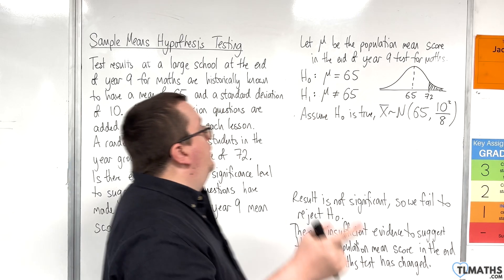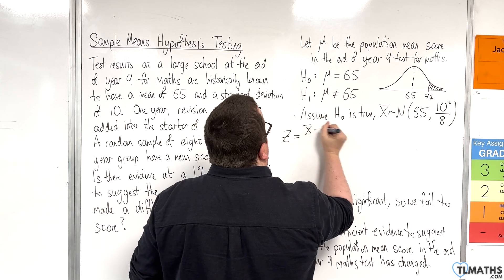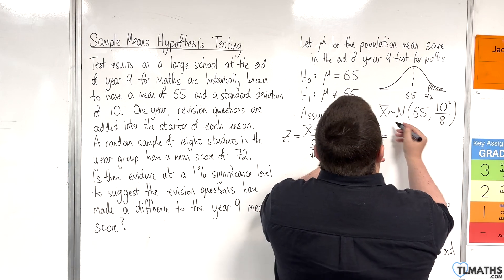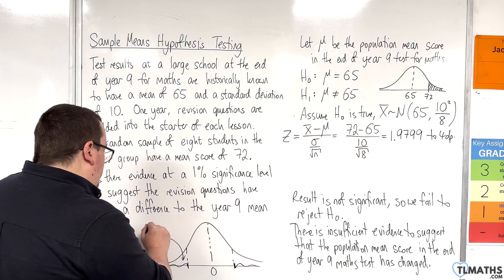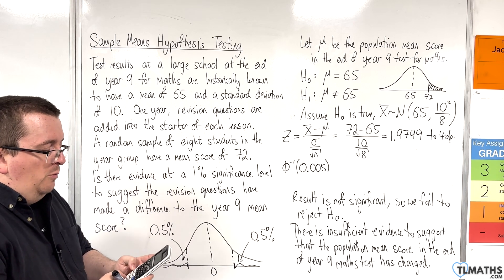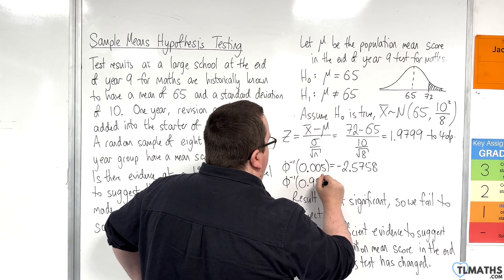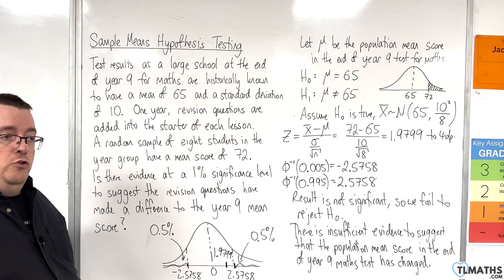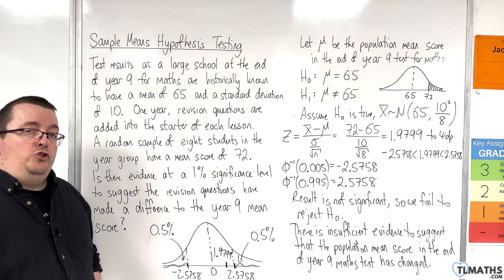A-Level Maths: O3-11 Sample Means Hypothesis Testing Example 3 - Test Statistic Method